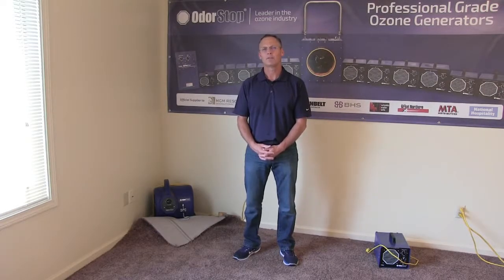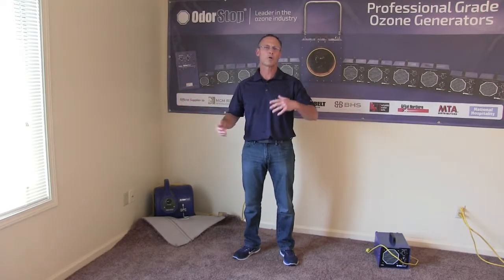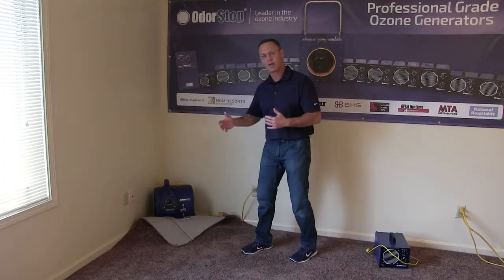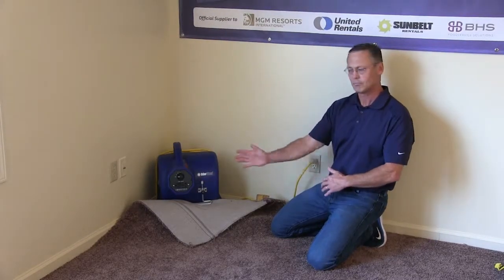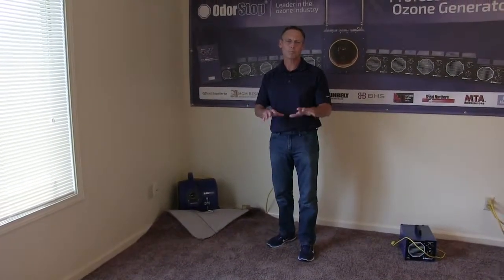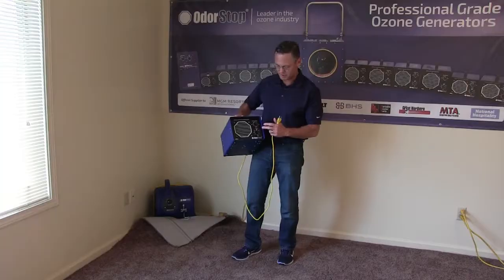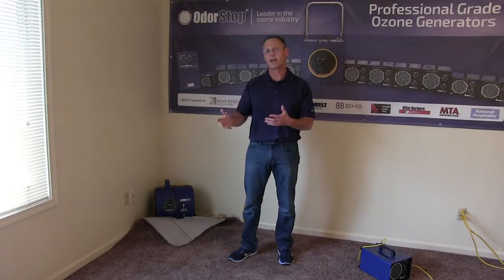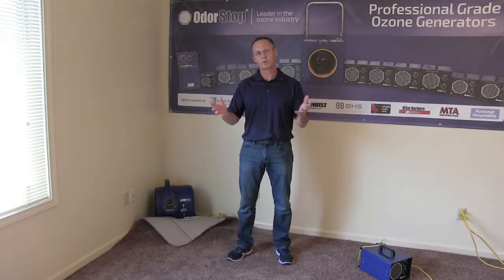How to Dry Carpet Easily without Removing It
Learn a simple and easy way to dry carpeting and avoid potentially life threatening mold growth.  Mold is one of the most dangerous problems a home or business owner can face. It begins to grow within 24 hours of a flood and getting rid of it can be very difficult and expensive. In severe cases, removal may be impossible, making demolition the only remedy.

In this video you will learn how to dry carpets quickly and easily using a very simple technique and proven technology. Ozone, natures most powerful oxidizer, combined with a high volume of airflow is a proven method.